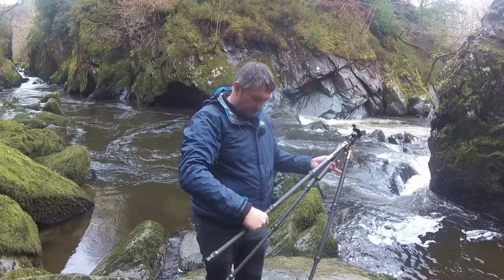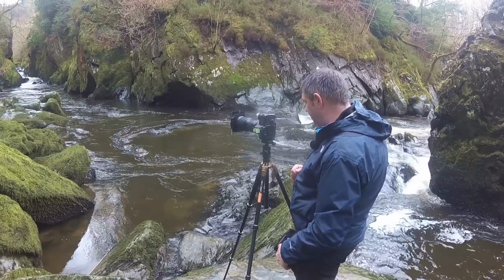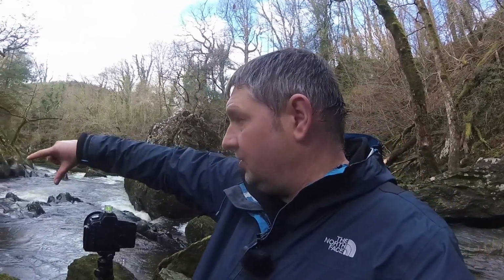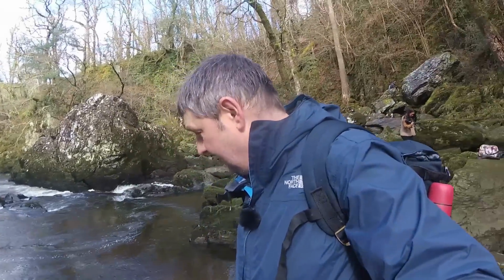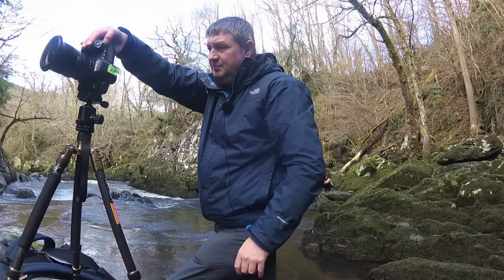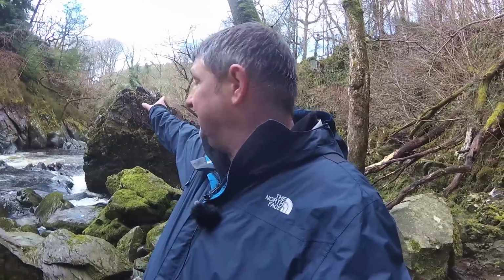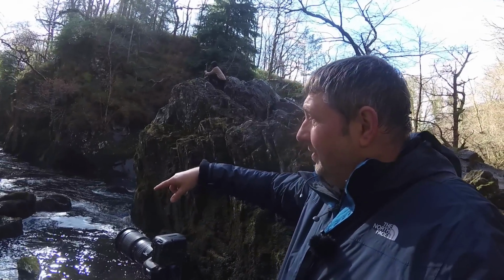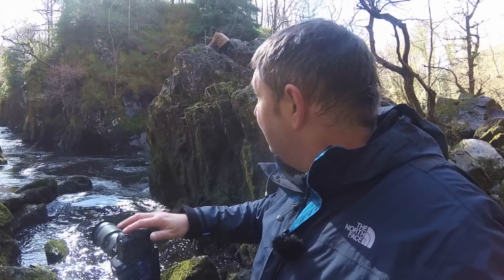Photographing A Glen THE FAIRY GLEN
A visit to the Fairy Glen in Betws-Y-Coed in Snowdonia, North Wales.

FILMING EQUIPMENT:-

Xiaomi Yi 4K Action Cam

Panasonic DMC-G7 Compact System Camera

Joby GorillaPod Hybrid Tripod for Compact System Cameras with Integrated Ballhead

Zoom H1 Portable Digital Recorder

RØDE VideoMic GO On Camera Microphone

M8 UHF Wireless Lavalier Microphone

Samyang 12 mm F2.0 Manual Focus Lens for Micro Four Thirds

Samyang 7.5 mm Fisheye F3.5 Manual Focus Lens for Micro 4/3

Zhiyun Crane M 3-Axis Stabilizer Gimbal

PHOTOGRAPHY EQUIPMENR:-

Canon EOS 5D Mkii

Canon 16-35 mm f/4 EF L IS USM Lens

Canon EF 24-70 mm f/4 L IS USM Lens

Tamron 70-200 F/2.8 VC USD Canon Mount

Canon EF 50 mm 1.8 STM Lens

Manfrotto 055 Aluminium 3 Section Tripod with Horizontal Column

Manfrotto Befree Aluminium Travel Tripod with Ball Head - Black

TC2534 Carbon Tripod Monopod Kit for DSLR Camera 66 inch/168cm Ball Head

Lowepro 100 S&F Filter Pouch

LEE Filters 100mm System Foundation Kit

Lee Filters FHNDGSS Soft Graduated Neutral-Density Resin Filter Kit

Heliopan 105mm Slim High Transmission Circular Polarizer SH-PMC Filter (710562) with specialty Schott glass in floating brass ring

Translated titles:
The Fairy Glen

妖精グレン

Фея Глен

童話格倫

Fairy Glen

The Fairy Glen

Peri Glen

El hada glen

Die Fee Glen

The Fairy Glen